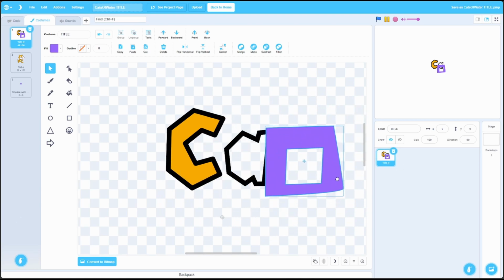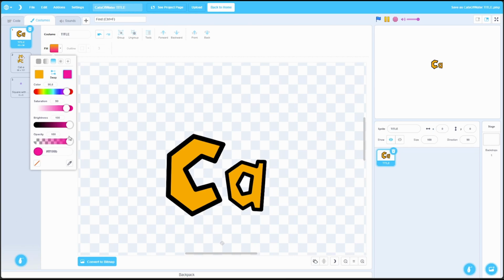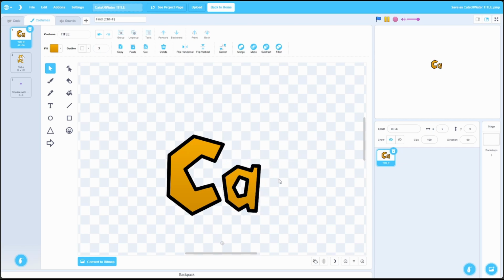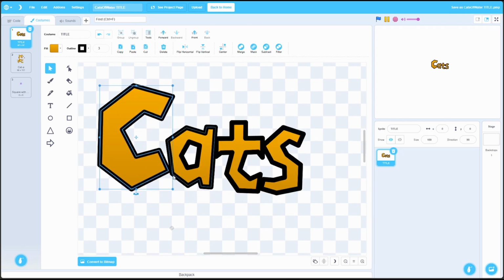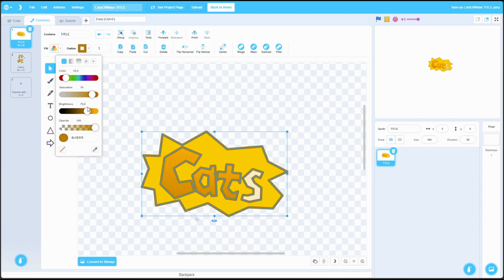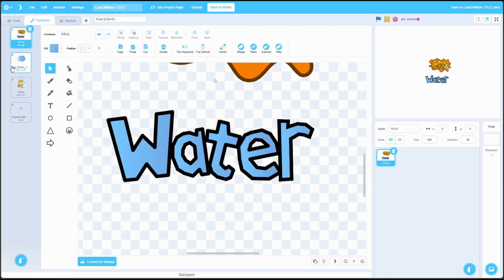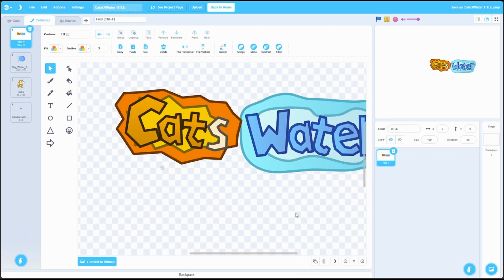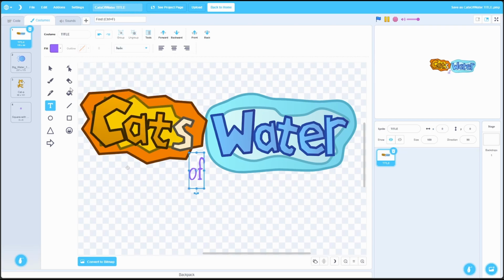Cats of Water - Devlog #5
It's about time... Time i finally make the TITLE! :D
I should have done it before... But making a video just for that was actually found fun!
🙃 I mean... it's just a click away from more developer content like this! ;D

Chapters:

0:00 - 0:39 - INTRO
0:39 - 1:32 - "C" text
1:32 - 3:11 - "a" text AND transparent holes in scratch Paint editor?
3:11 - 3:53 - "t" text
3:53 - 4:32 - "s" text
4:32 - 5:25 - "Cats" background
5:25 - 6:32 - "Water" text
6:32 - 7:22 - IMPORTANT MESSAGE! :)
7:22 - 8:00 - "Water" background
8:00 - 8:45 - Assembly questions asked, and how im doing it.
8:45 - 9:33 - "of" text AND Penguin mod fonts!
9:33 - 10:28 - OUTRO